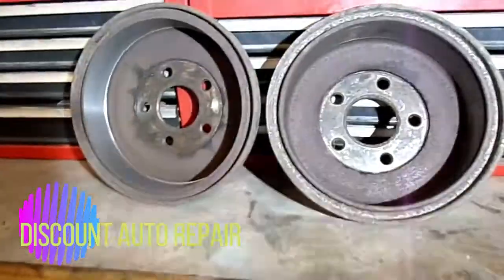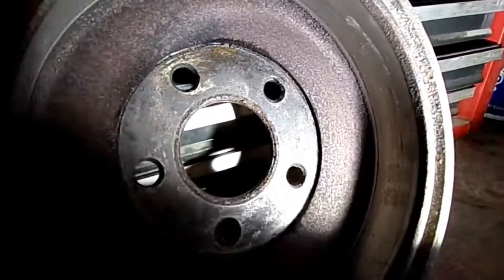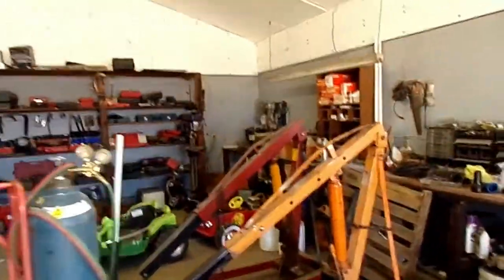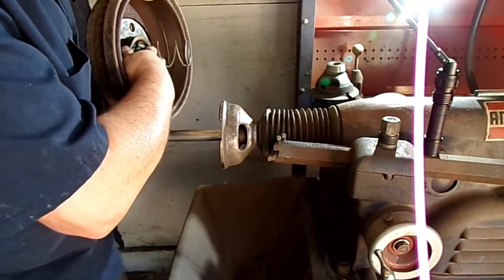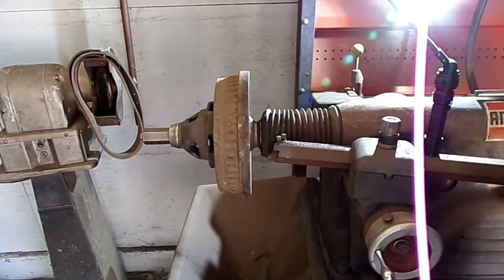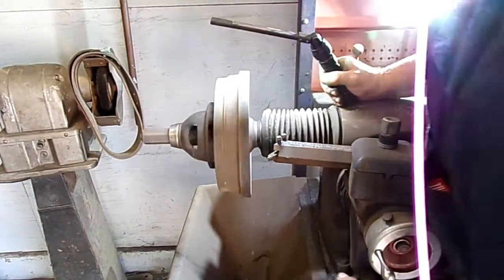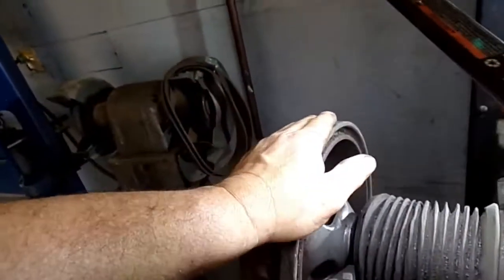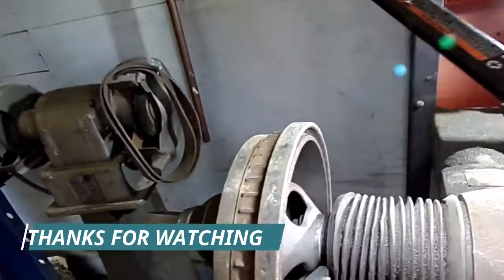MACHINE TURNING A BRAKE DRUM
In This Video I Show You The Process Of Machining A Brake Drum .